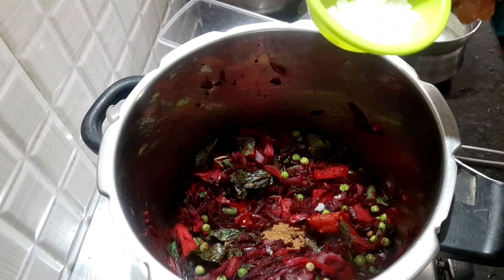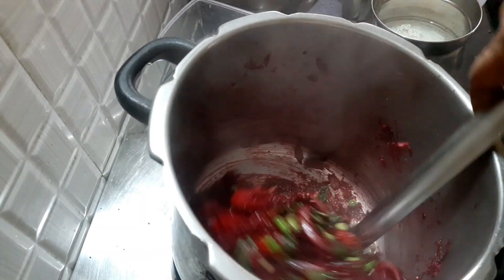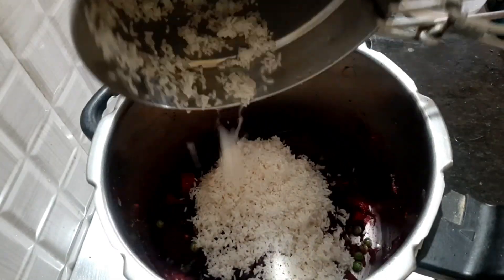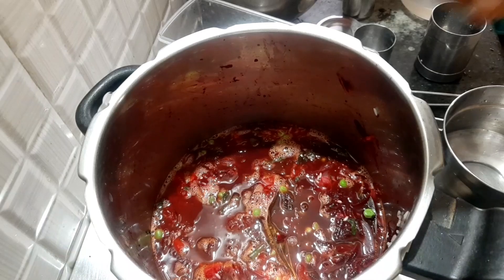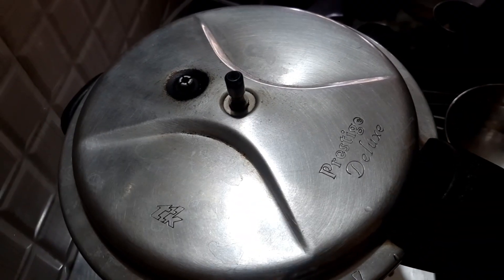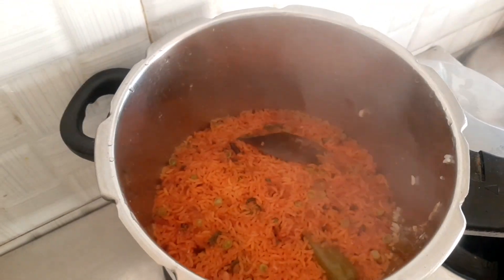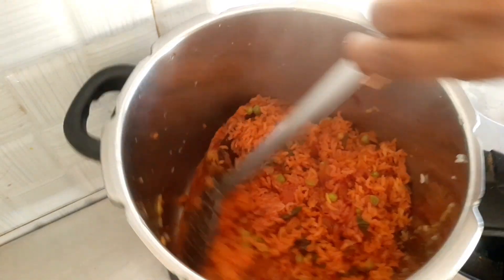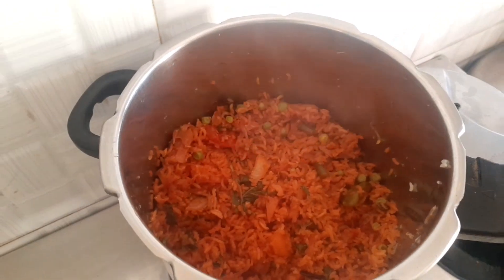Beet root pulao